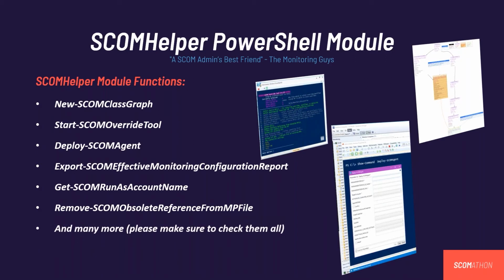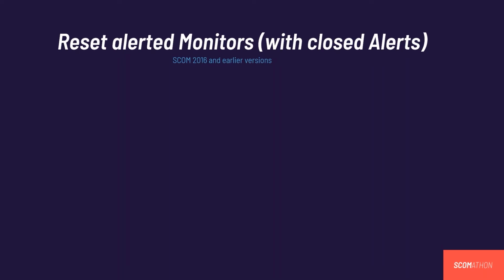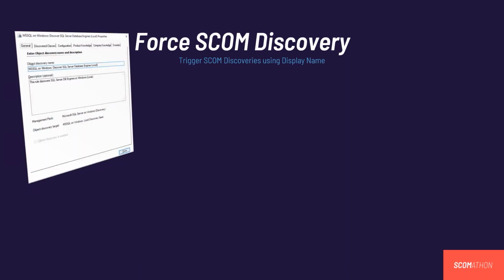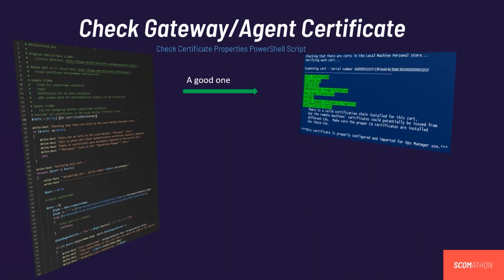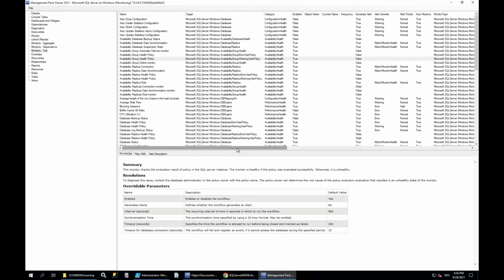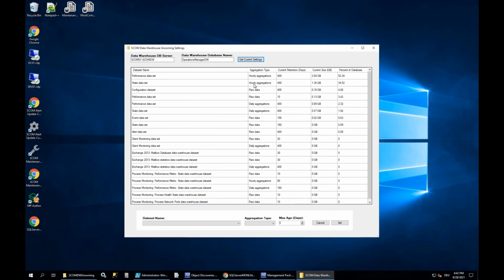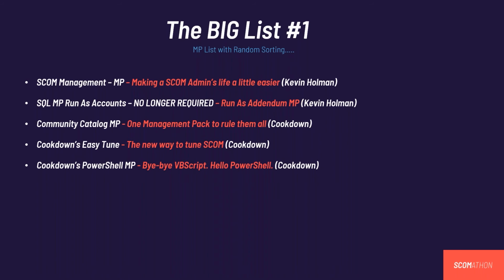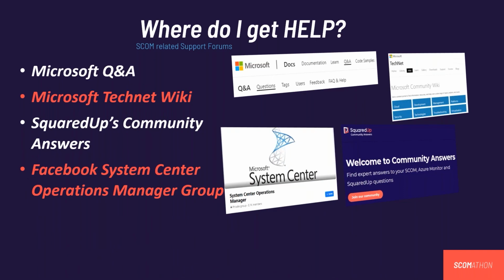Coffee Break: Deep dive into a SCOM Administrator's toolbox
In this Coffee Break webinar, Stoyan Chalakov, Microsoft MVP and SCOM consultant, joins Bruce Cullen, Director of Products at Cookdown, for a deep dive look at the free tools that he uses most when helping customers be successful with SCOM.

There are more places than Google to get free help, so Stoyan shows you where to look and expose his full toolkit for the first time.

During this webinar, Stoyan shows us:

- An effective monitoring config script – see the configuration of each monitored system from this handy script, what SCOM is really monitoring, and the effective overrides.
- A class graph script – see how the classes in your SCOM deployment relate to each other in diagrammatic form, super useful for targeting your monitoring at the right objects and classes.
- A script to close alerts from monitors – great for cleaning up your SCOM deployment.
- MP viewer – see what is inside your MPs, from overrides to monitoring, and present the data in the most logical way.
- Data warehouse grooming and retention – a great way to maintain your SCOM DW with no cmdline required.